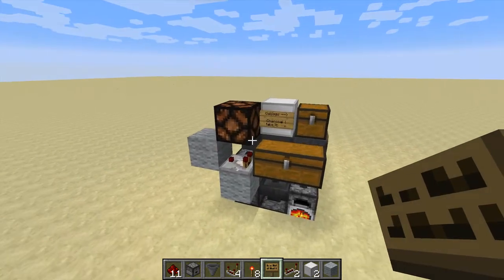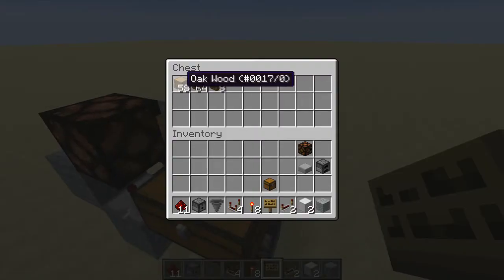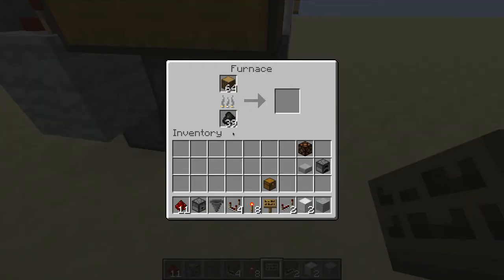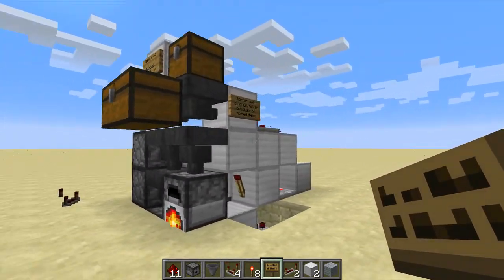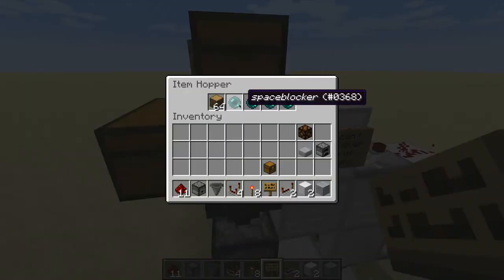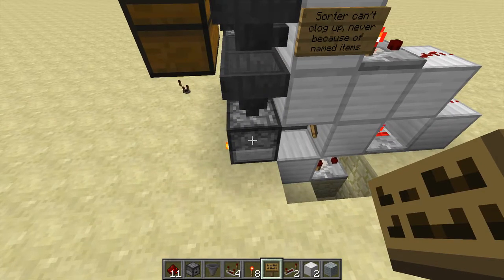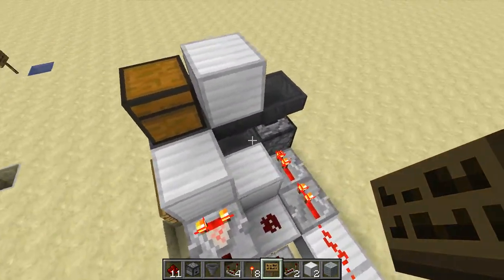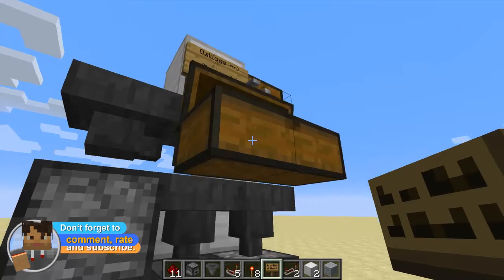Failproof to intract with Charcoal Machine Challenge response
Graphoniac and Kondrik s "sever-safe" charcoal machine challenge

in graphoniacs recent "troubleshooting and customizing" they annonced a challenge
for a failproof to interact with charcoal machine .
keyfeatures are:
- can't clog up
- provides charcoal as long as the system has enough fuel otherwise chest blocked or charcoal not provided
- only takes oaklogs as input.

my solution:
- can't clog up:
sorter for oaklogs uses enchanted items to prevent the fillup - empty - catchall problem charcoal delivery runs on a clock
- provides charcoal as long as the system has enough fuel:
as soon as the hopper feeding charcoal into the furnace contains 1 item it sends the rest to the chest to let players take it.
sorter

Thank you both for the challenge that was really inspiring.
Hope to see more of graphoniacs "Troubleshooting and Customizing" epsiodes